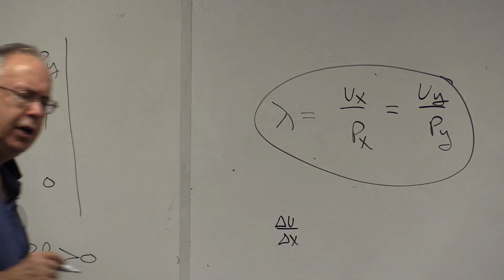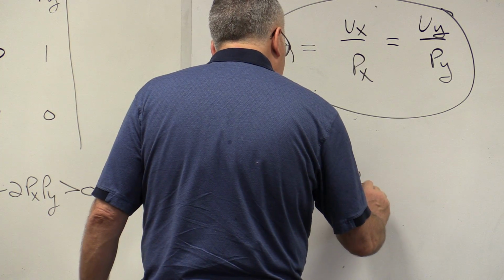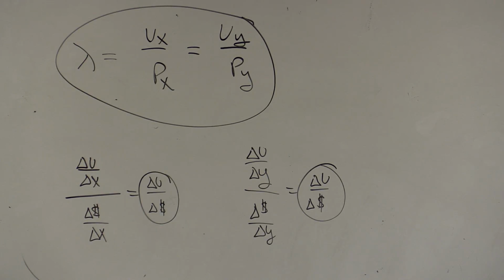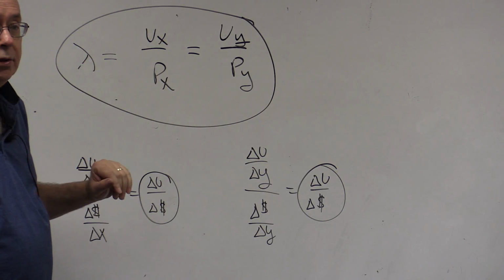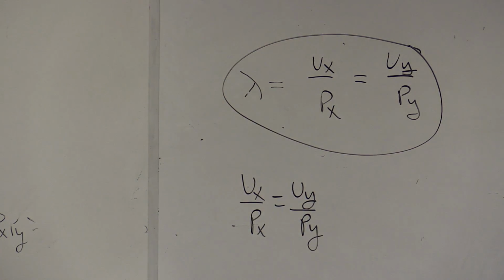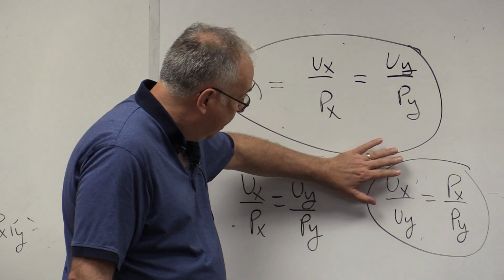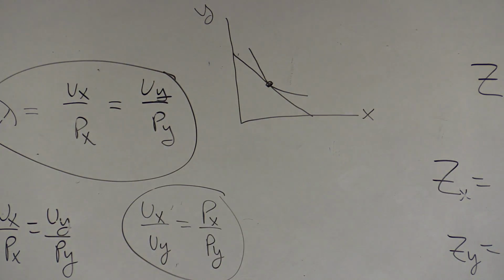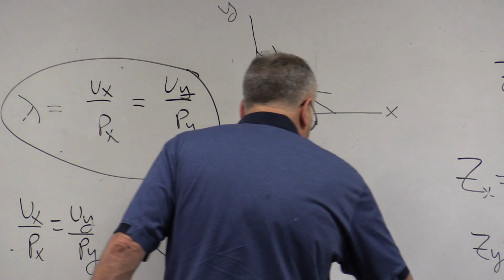August 28 0035